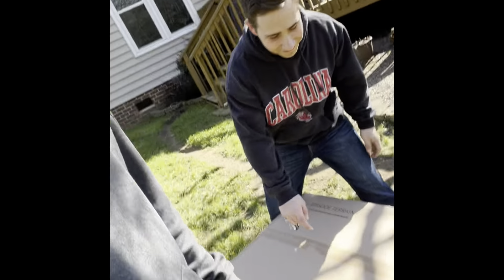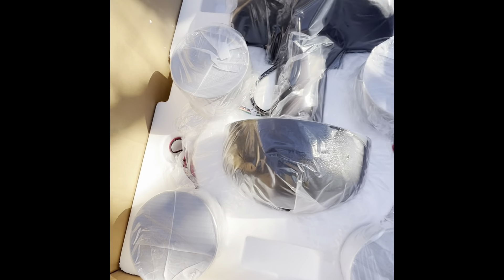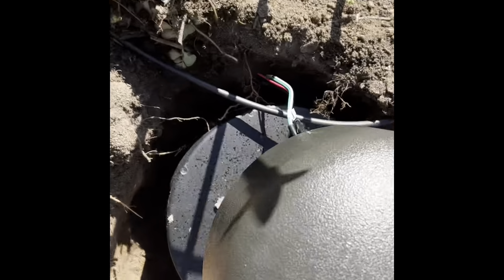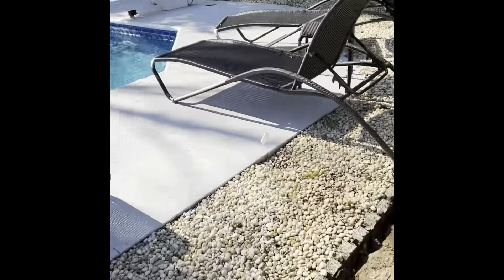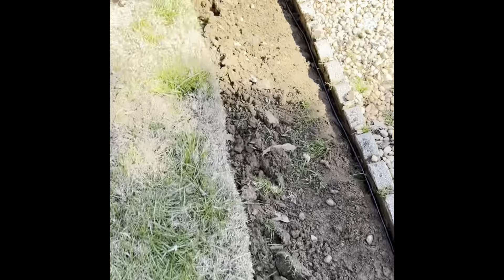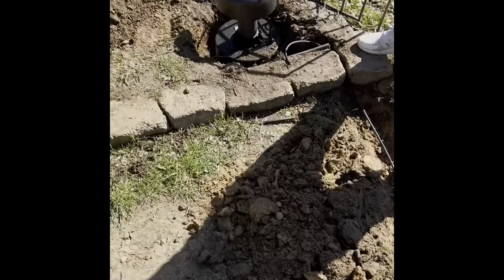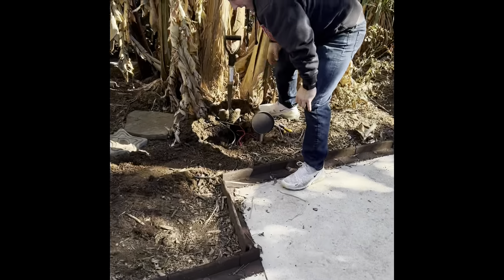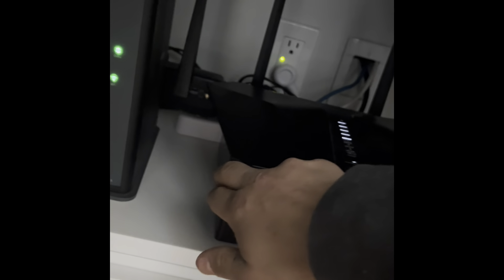Poolside 4.1 Landscape Sound System Install Start To Finish ~Powered By Sonos & Episode Speakers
In this video you will watch me and my co-worker Lee, put in a nice 4.1 (4 Speakers- 1 Sub) sound system that just blows any rock speaker system out the water. The sub is a really big deal in this system. We powered it with a 125 watt per channel Sonos Amp (Best amp on the market).